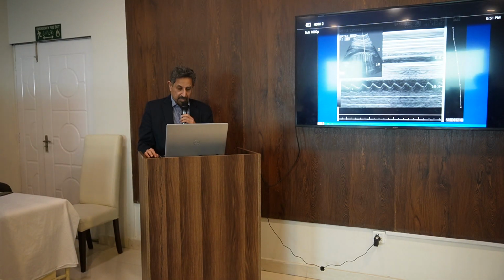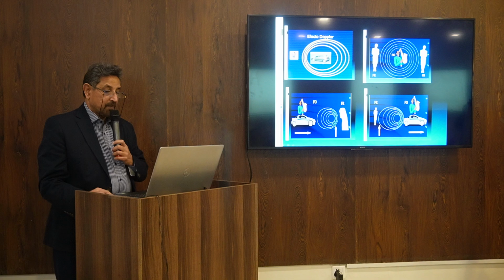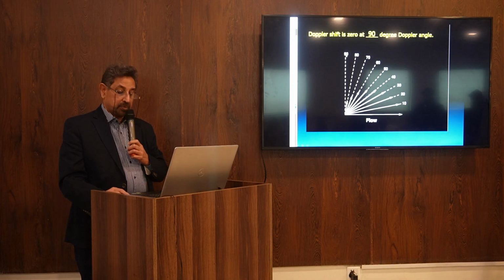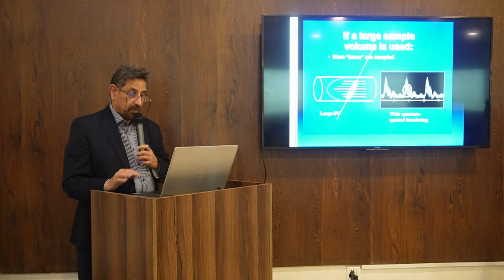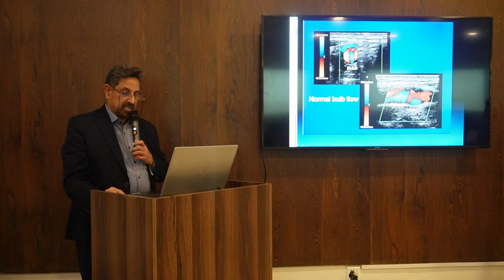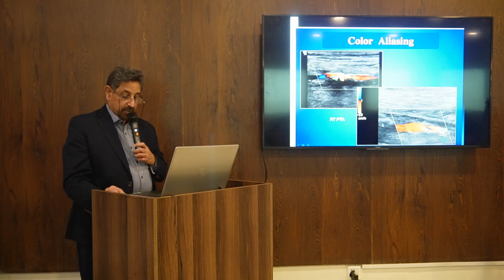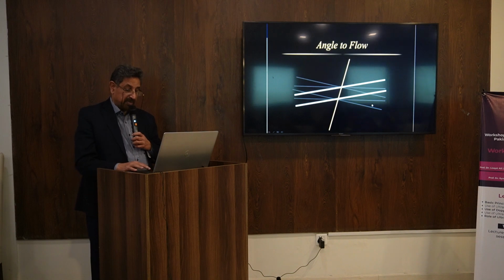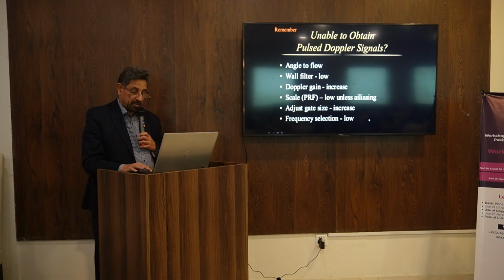Ultrasound on Vascular - Ultrasound course - Training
For Appointment and any information you can call on *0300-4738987* and whats app.
Our mission and vision to help the patients to find the best doctor for their treatment, we try our best to reach and ask more and more physicians, medical doctors, surgeons and consultants ask about the departmental most common procedures surgeries, how the treat the different types of diseases, what is these disease causes? how someone keep save from the specific diseases? what types of life style can help to improve health? what are the medicines effect on the patients? how to use the medicine for different types of illness. Cosmetic surgeons help to remove the scars from the body, and help to make look more beautiful, like liposuction, facelift, earlobe, breast augmentation, breast enlargement. In the urology department deals procedures like cystoscopy, URS, DJ Stent Removal, Nephrectomy, Pyeloplasty, Pyelolithotomy, RIRS means minimal invasive surgery, infertility, circumcision's. What is breast augmentation? It is a procedure in which breast volume is enhanced either by fat or implants.

We help patients to find Right Doctor, on Right Place and on Right Time.
With your help we can convey doctors message to many people who are in remote areas, and may be your one share save somebody life.

Find us on Following Social media platform